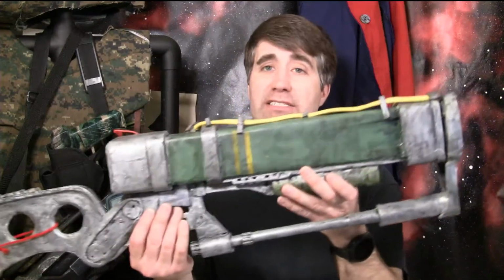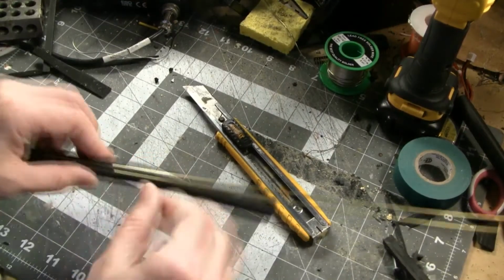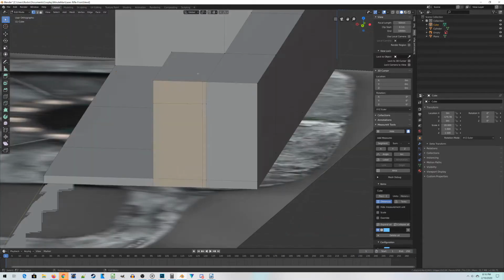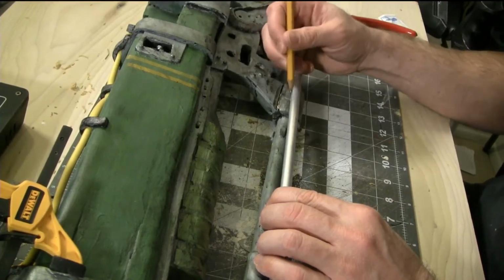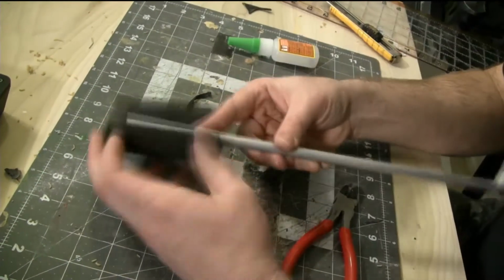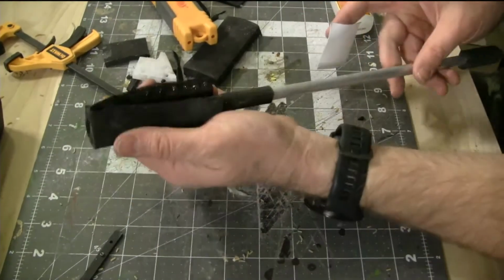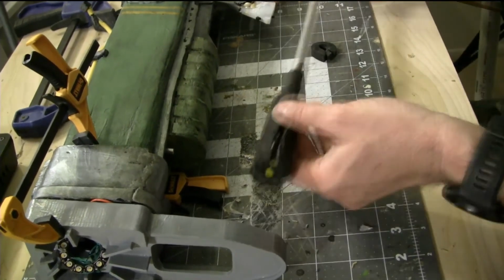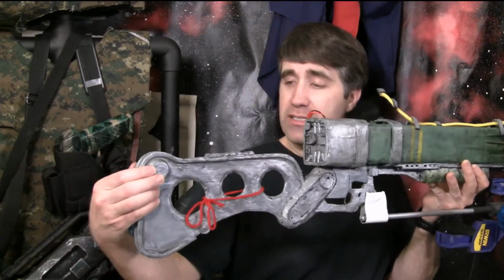Improving Cosplay Structural Integrity - Fallout 4 Laser Rifle Cosplay Upgrade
Let's jump back to the Fallout 4 Laser Rifle Cosplay Prop, except this time, we are beginning an upgrade process for the piece.  In this video, I replace the lower support rod and front muzzle with an aluminum and 3D printed parts.

In addition, I discuss briefly how to analyze the structural integrity of your cosplay weapon and some thoughts on how you would make them sturdier.

From an overview of a Blender modeling workflow to some old fashion foam work, this video covers a little bit of several cosplay techniques.